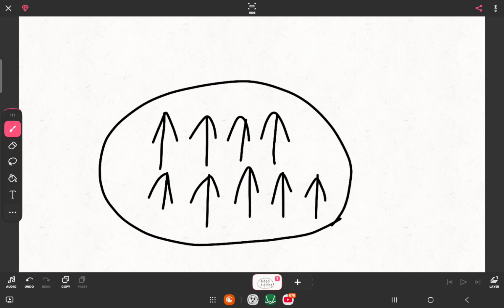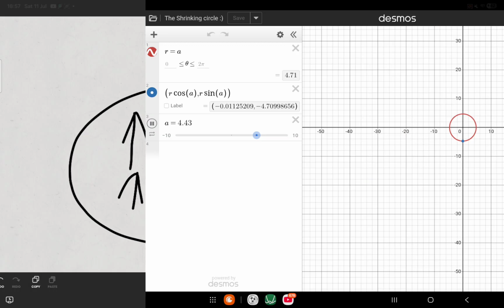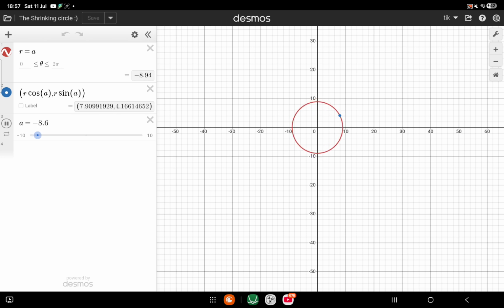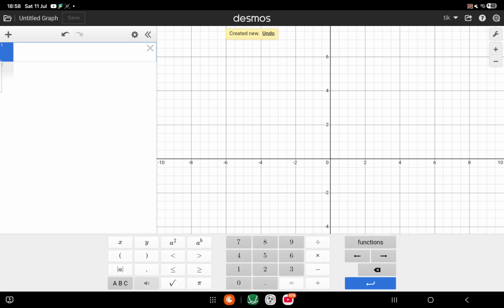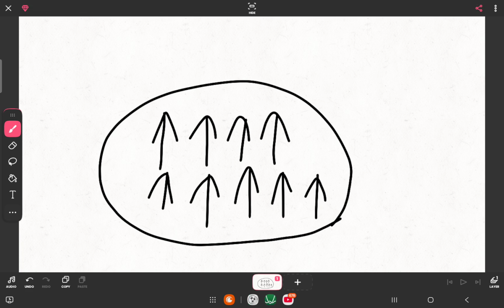Ep.2: big numbers